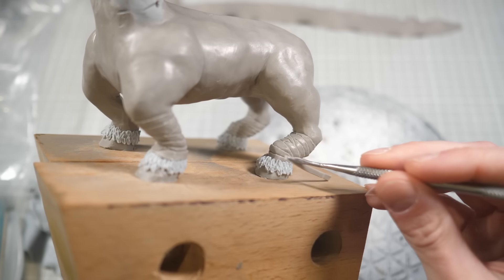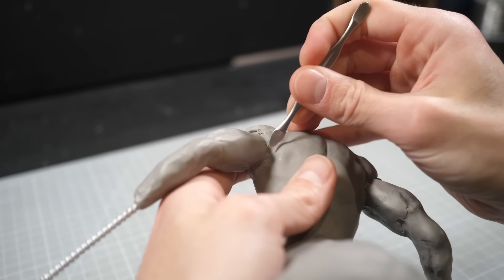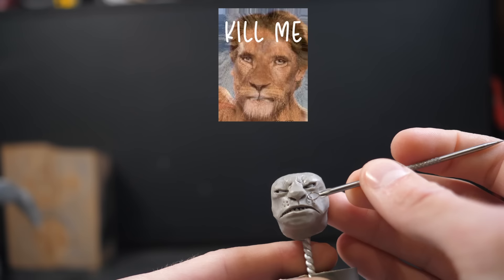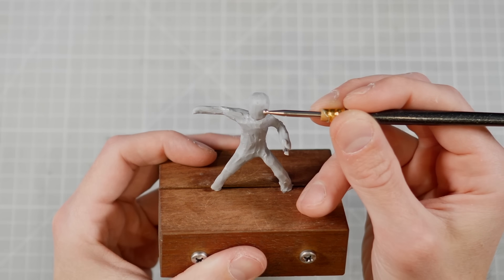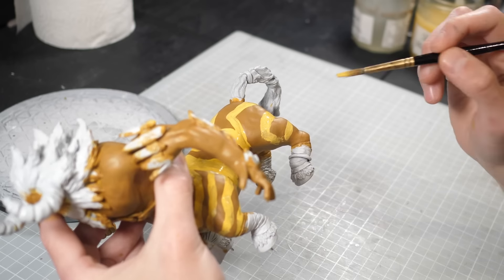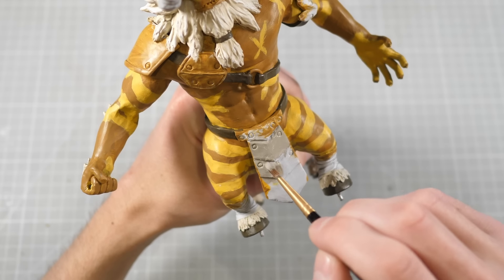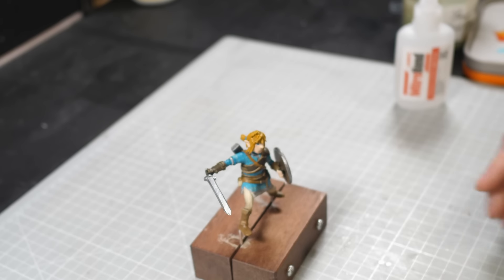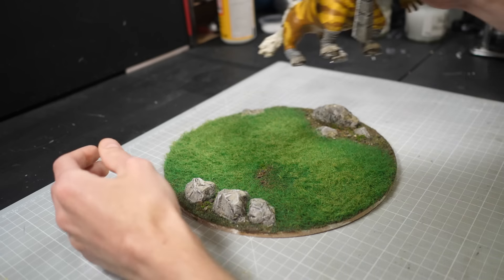How to Make Link vs a Lynel / Breath of the Wild / Polymer Clay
I think it's high time I made another Zelda diorama, and I think it's even higher time I made a Breath of the Wild themed one. And what monster better personifies the Breath of the Wild than the Lynel? And of course, Link's gotta be there too, for obvious reasons.

Specific to this video:
XPS Foam
Armature Wire

Must-haves for any video:
Stir Sticks
Hole Filler
Mod Podge (Gloss)
Mod Podge (Matte)
Tacky Glue
CA Glue (Super Glue)
Armature Wire
Straws (metal, save the planet!)
Floral Wire

Chapters
00:00 - I got books
00:35 - Man Horse Lion
02:36 - Does this make me a body builder?
05:16 - Scholastic Memories
06:24 - Let's go LARPing
07:09 - This link is Link
09:36 - I Like Gooooooooold
11:45 - ILY
13:03 - Cake Making with Adam
15:12 - Glamour Shots

Most of the music in this video is courtesy of GameChops. Specifically, it contains multiple tracks from Zelda & Chill, and Zelda & Chill 2.

Zelda & Chill contains music from the original Legend of Zelda for NES all the way up to Breath of the Wild. These tracks were recreated with classic keyboard sounds, atmospheric synths and laid back beats, the perfect soundtrack to study, chill, and save Hyrule to.

Zelda & Chill’s tracklist features music from the original LoZ, Link To The Past, Majora’s Mask, Wind Waker, Ocarina of Time, Skyward Sword, and Breath of the Wild. Themes like Gerudo Valley, Song of Storms and Lost Woods are sure to please long time series fans.

Compositions by Koji Kondo, Toru Minegishi, Hajime Wakai, Takeshi Hama, Manaka Kataoka, and Yasuaki Iwata have been licensed for the sale and streaming of Zelda & Chill.

Zelda & Chill is available on platforms worldwide.

Zelda & Chill 2 features new remixes from Nintendo's beloved Legend of Zelda video game series. Mikel returns with instrumental arrangements of classic and modern Zelda music, with his signature lofi hip hop drum beats. Support the album ▸